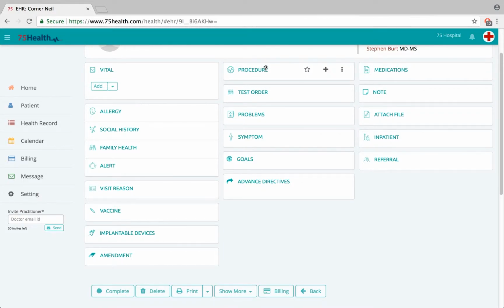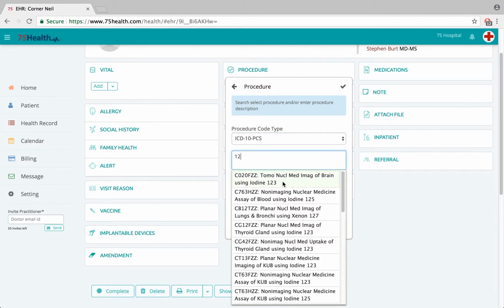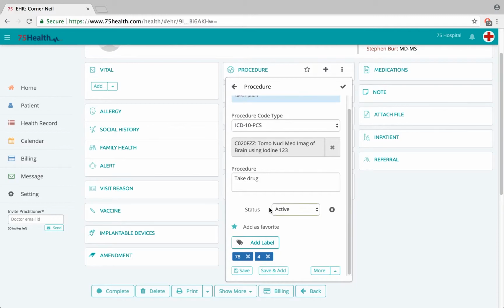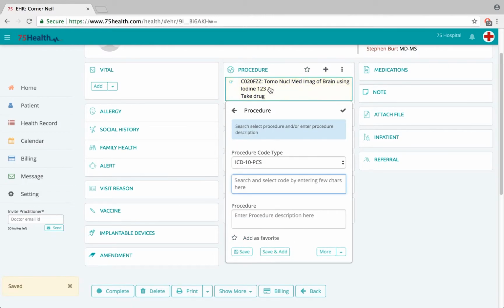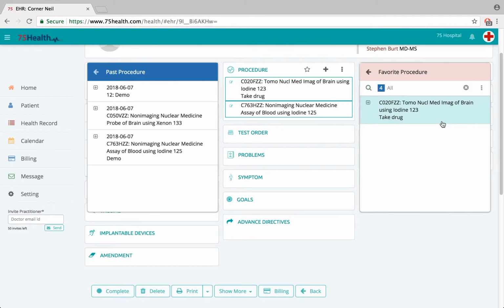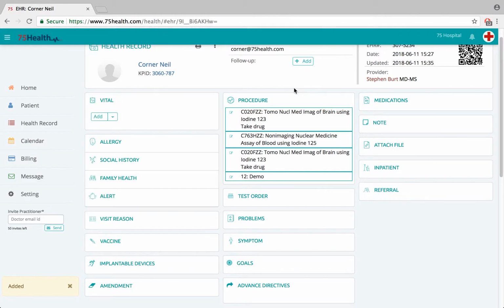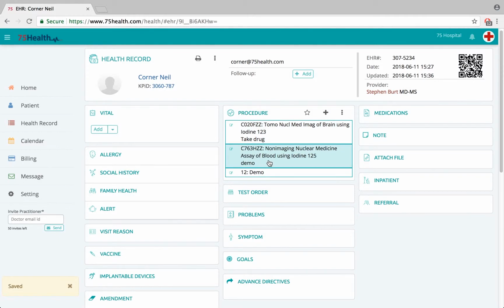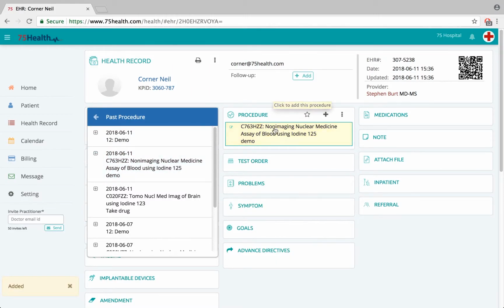Procedure Module - 75Health EHR Software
A health care provider recommends a procedure with the intention to determine or measure a patient's condition, or parameters. Some procedures are therapeutic (i.e., with the intention or treating, curing, or restoring function or structure), including the large group of surgical procedures. Rehabilitation procedures are included in this group.